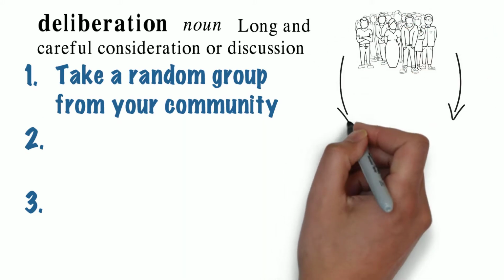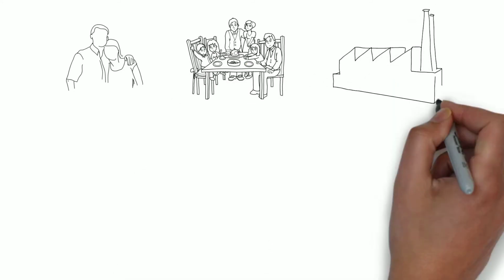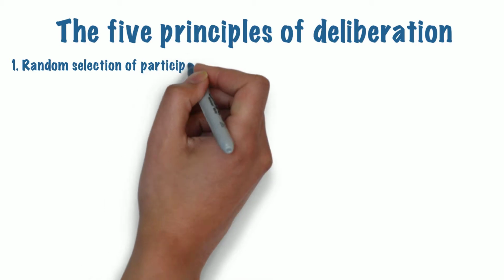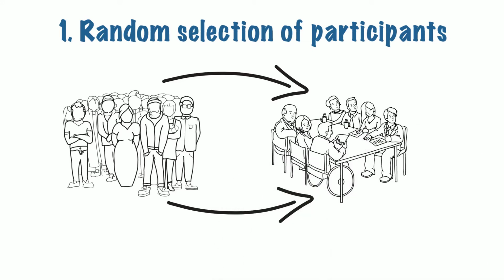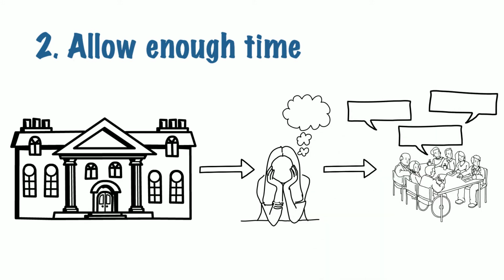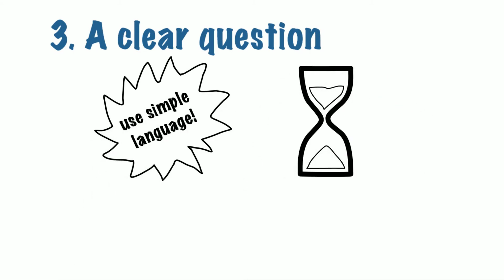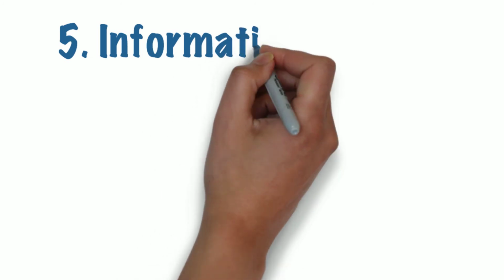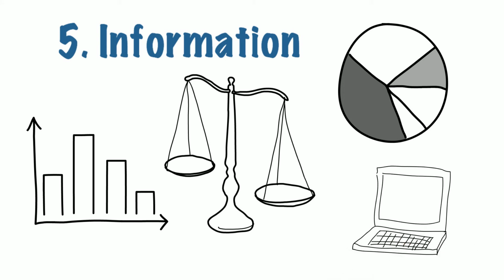Deliberation at scale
The Essential Services Commission asked KJA and the newDemocracy Foundation to develop resources to support councils exploring small-scale deliberative engagement. This video accompanies a paper on principles and practical ideas for deliberation at scale, which is available on our website.